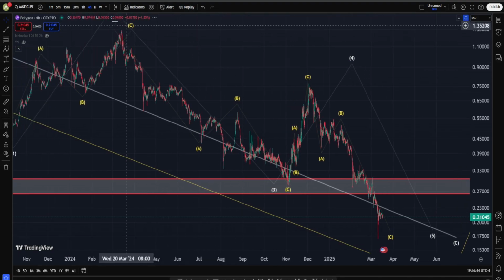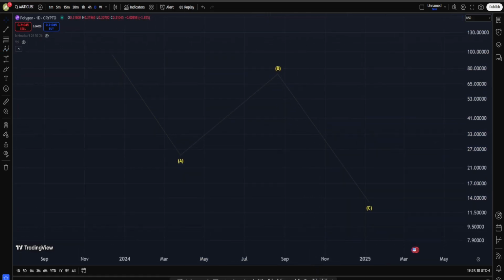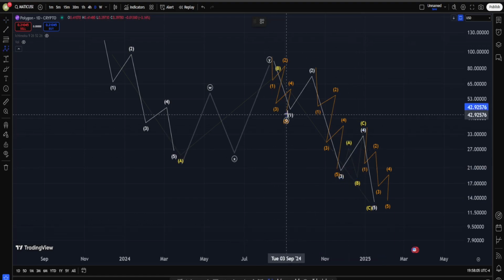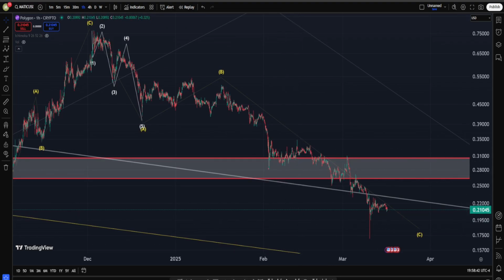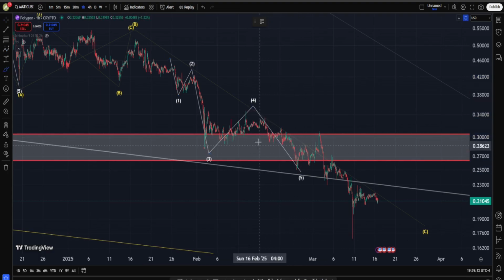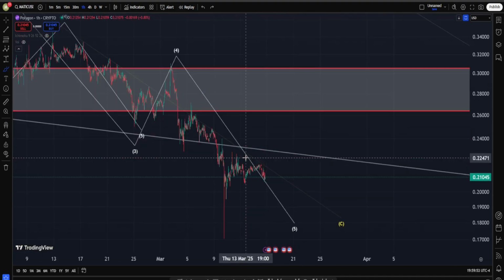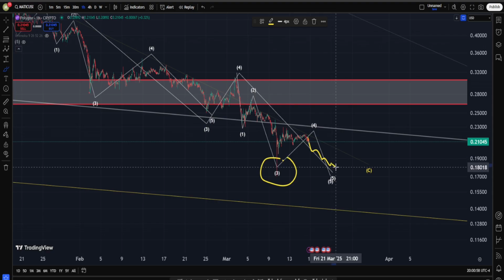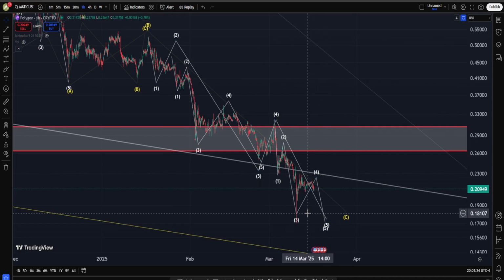POLYGON: When Bullish? - Polygon Price Prediction - Polygon News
Polygon Matic Elliott Wave Analysis-Polygon Matic Technical Analysis-Polygon MATIC Price Prediction -POLYGON MATIC PRICE PREDICTION : POLYGON: A Huge Buy Opportunity? :